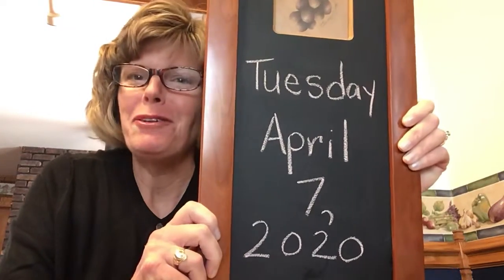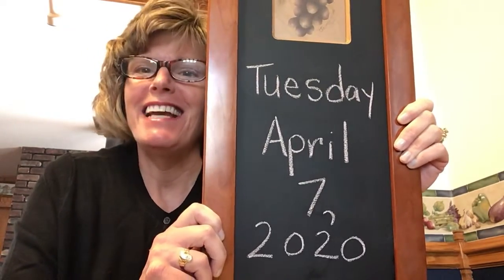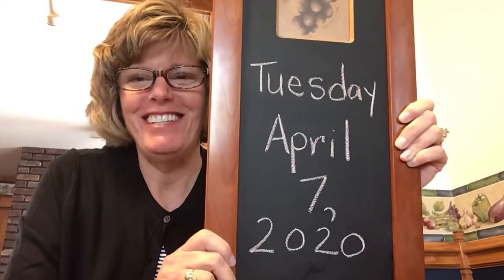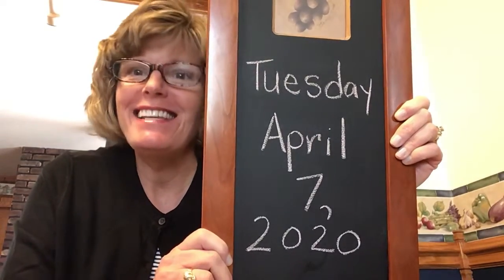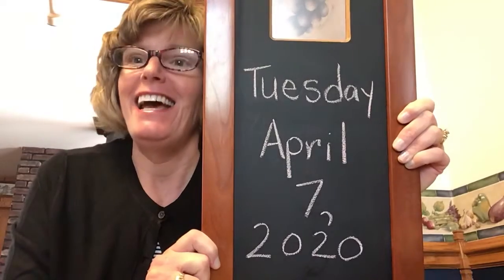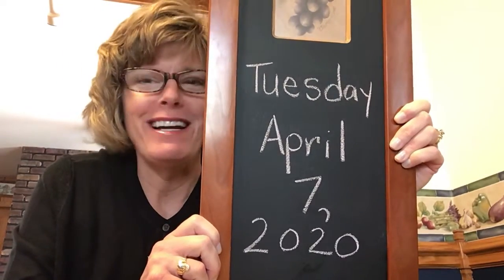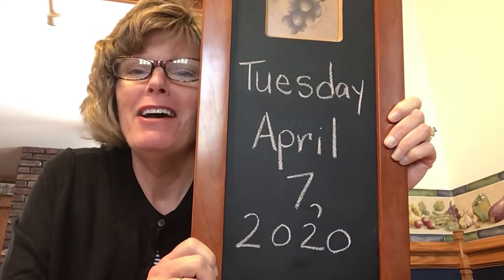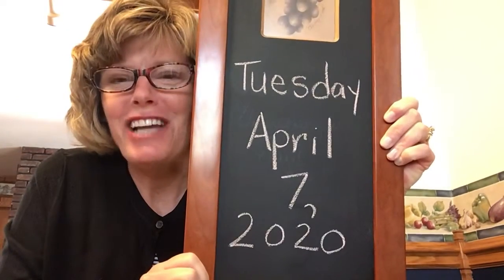Morning Welcome and Letter Review